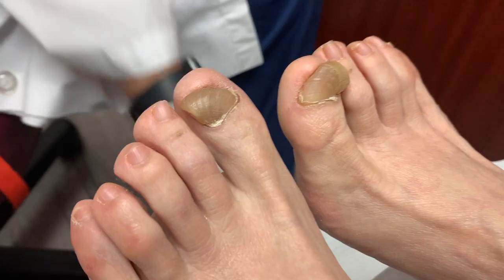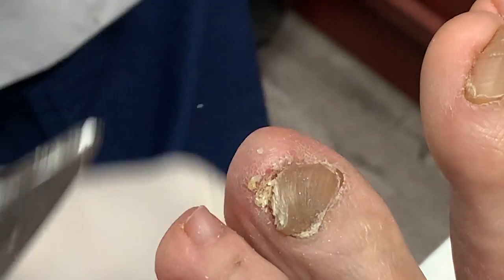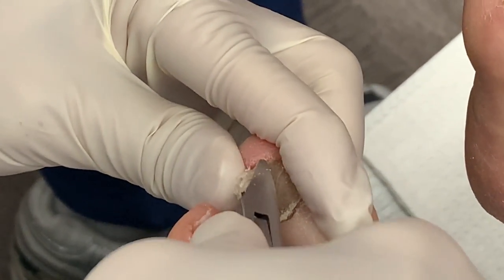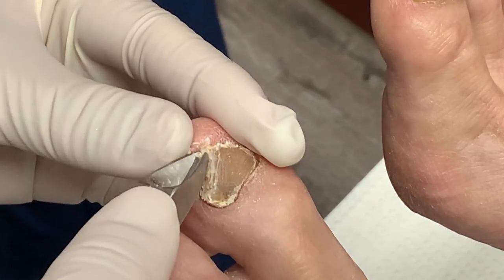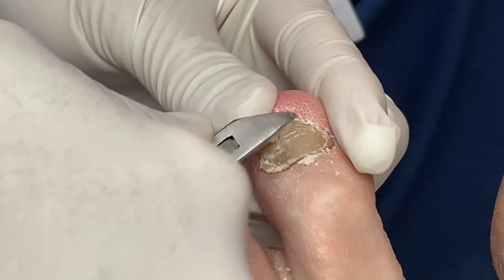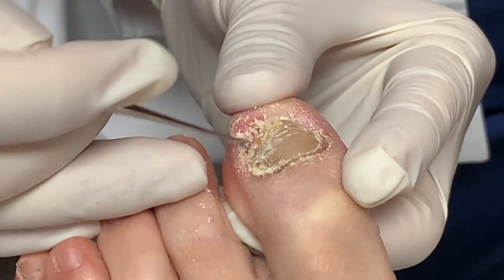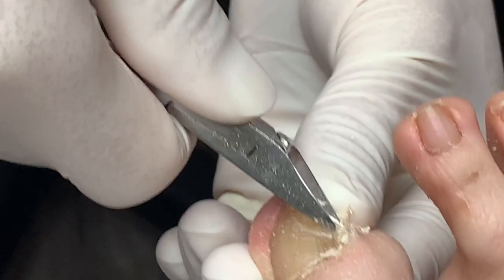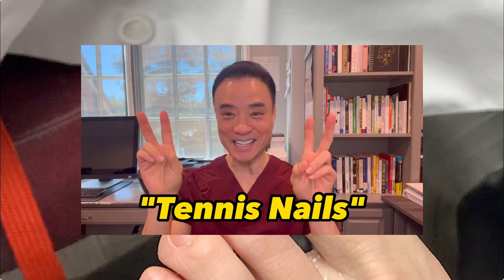Trimming THICK, Sideways Growing Nails Damaged From Tennis!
Hi everyone, it’s Dr Kim here! This week, we had a dramatic toenail cutting in the office on toenails that were growing sideways from the patient playing tennis for over 30 years! Enjoy the dramatic transformation!